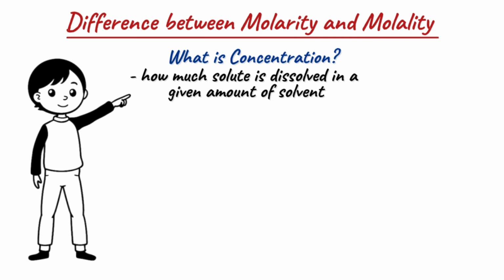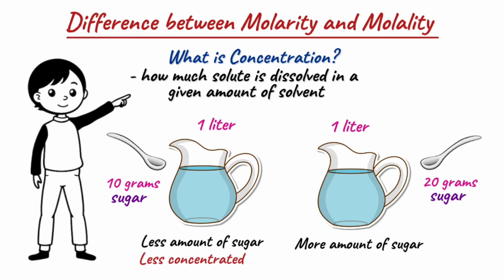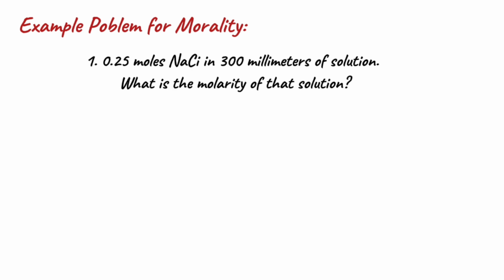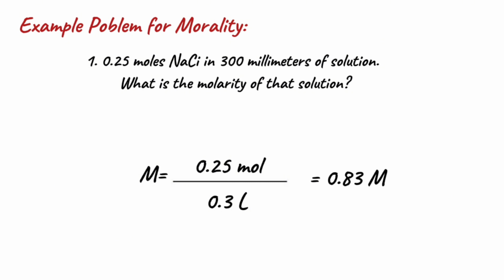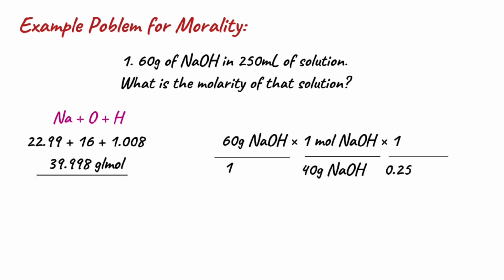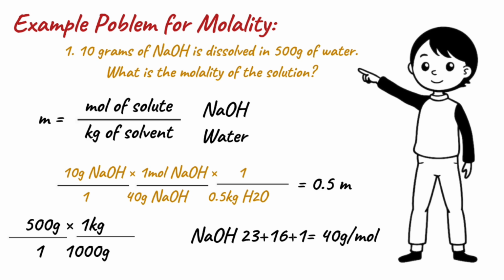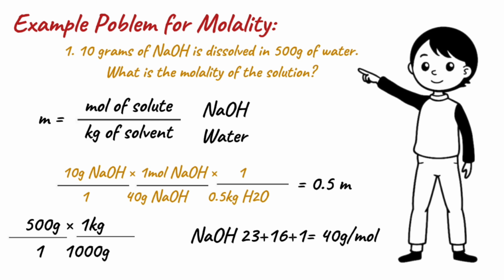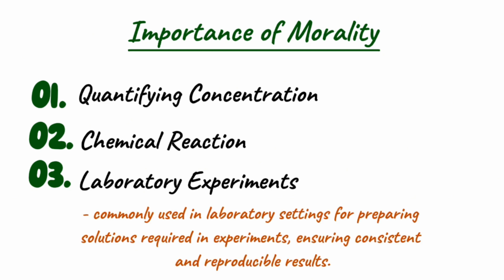Preparing Solution (Molarity and Molality)